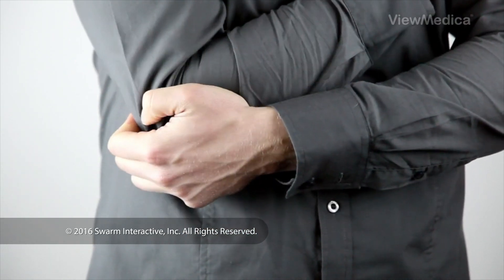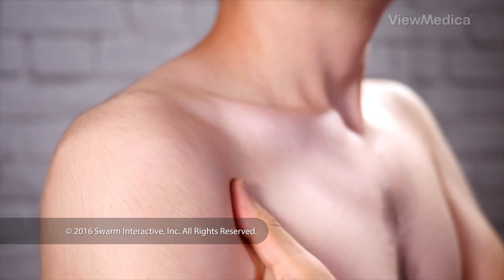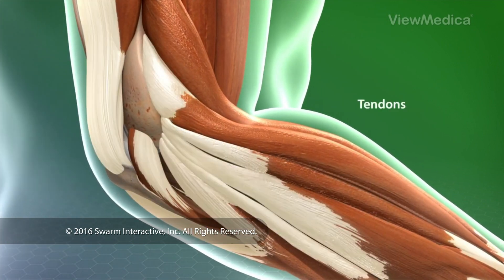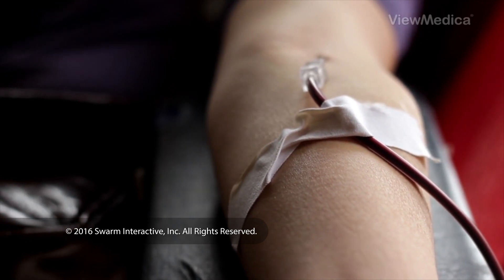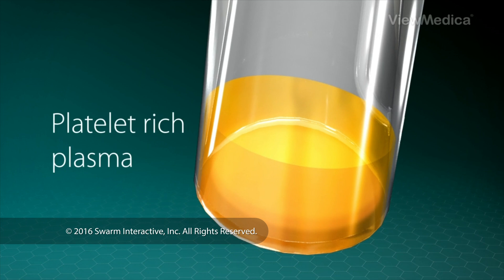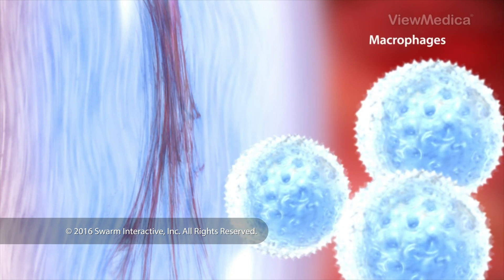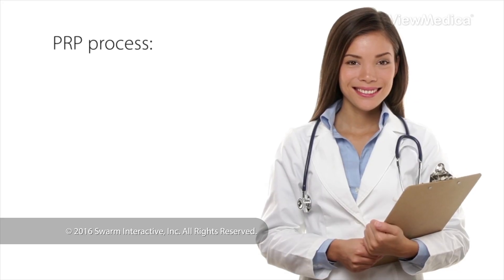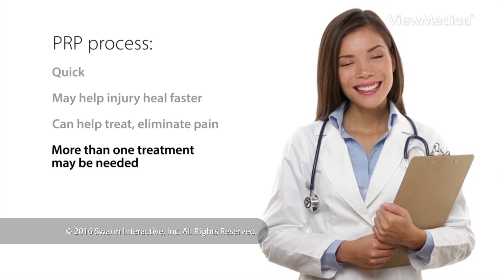Platelet rich plasma therapy explained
Platelet-rich plasma (PRP) therapy is a treatment that uses a patient's own blood to help heal injuries and conditions.